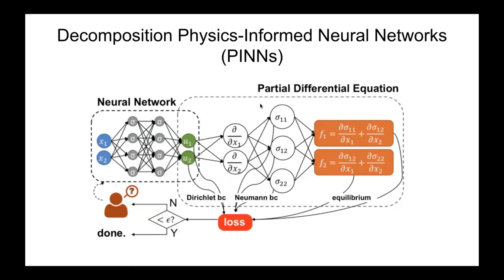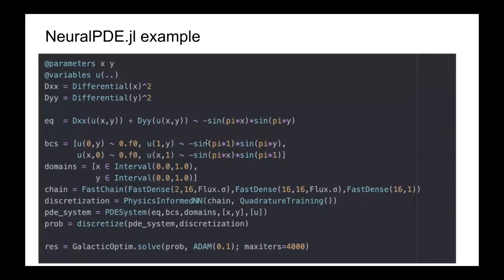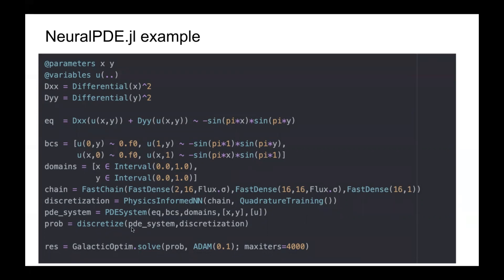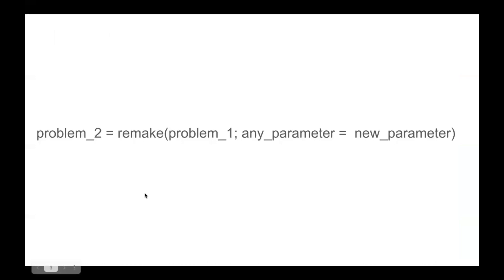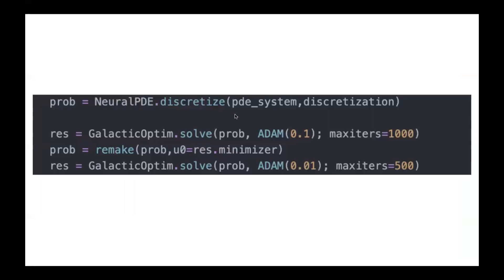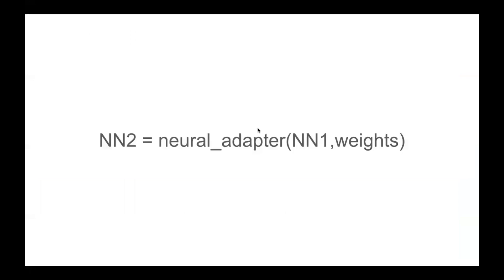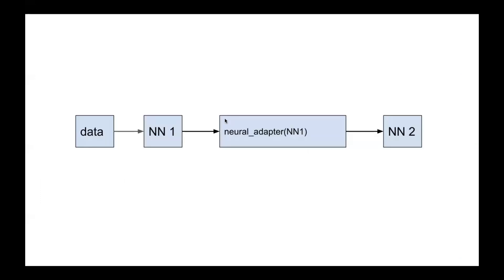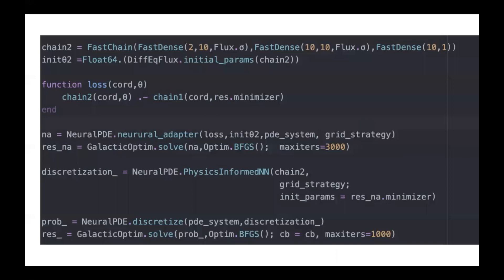Decomposition Physics Informed Neural Networks | Kirill Zubov | JuliaCon2021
00:00 Welcome!
00:10 Help us add time stamps for this video! See the description for details.